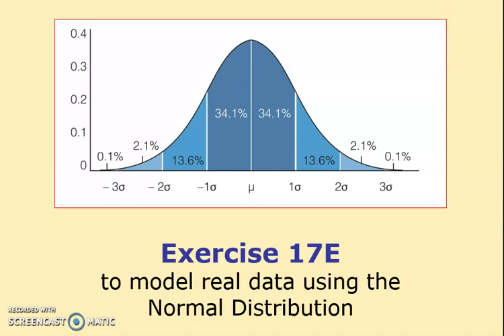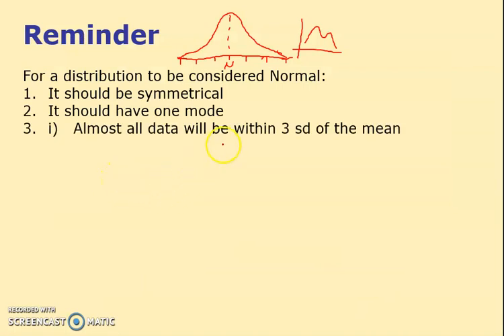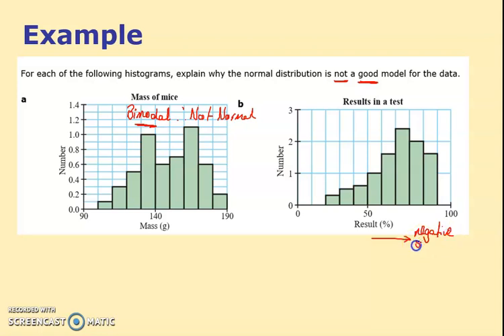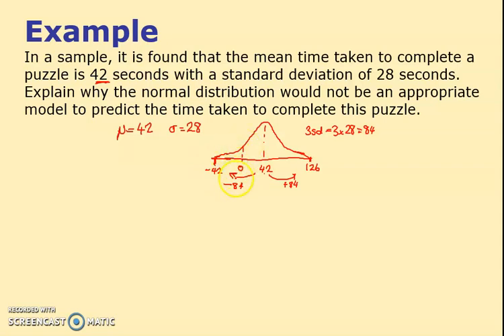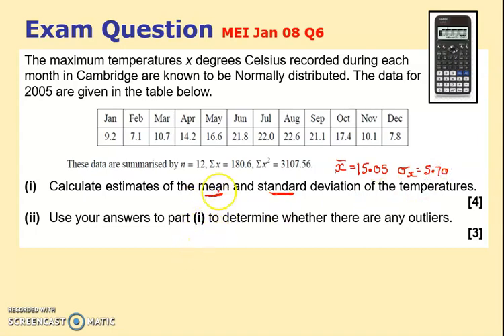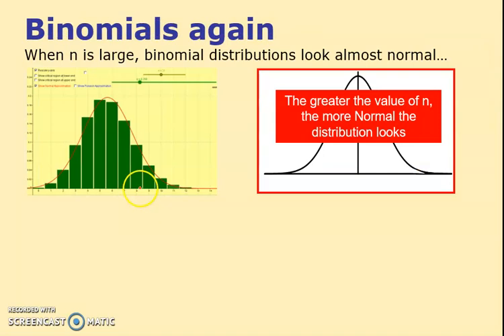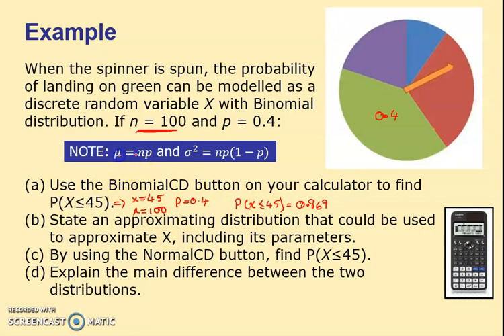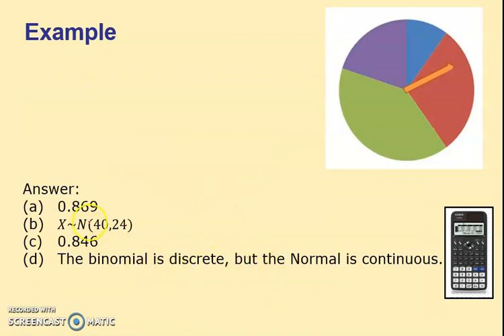Ex 17E - Modelling with the Normal Distribution - Y13 A Level Maths